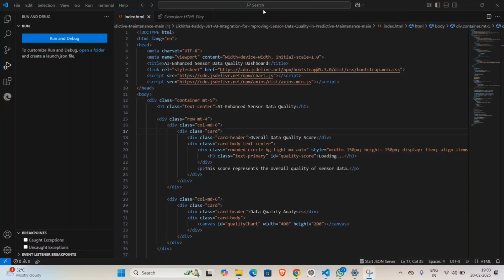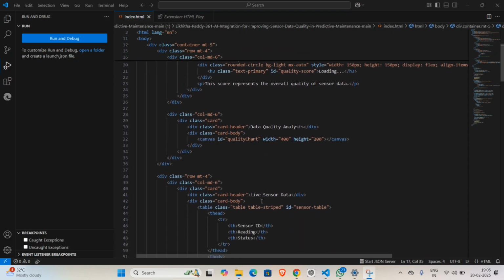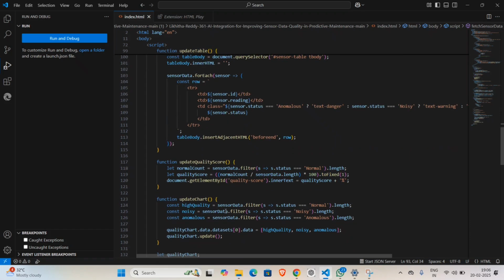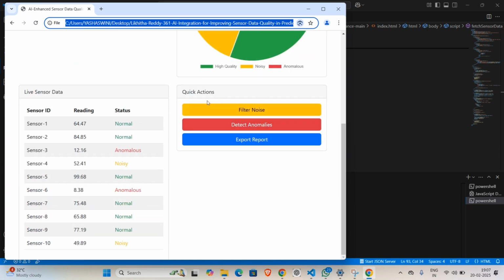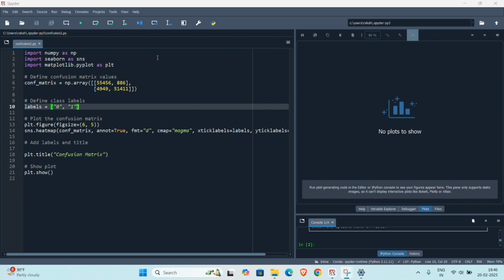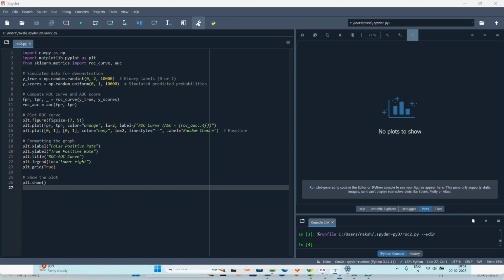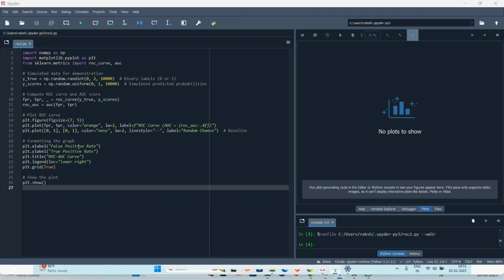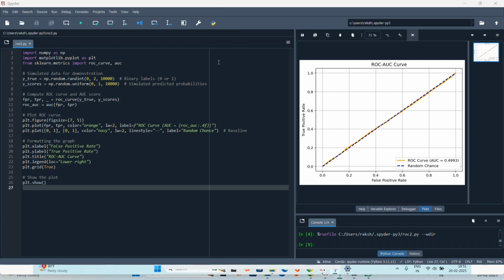AI Integration for Improving Sensor Data Quality in Predictive Maintenance main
AI-Driven Sensor Data for Predictive Maintenance! 🚀

Explore sensor data preprocessing, anomaly detection, noise reduction, and AI models to enhance reliability and efficiency. Learn how AI integration improves data quality for better failure predictions, reduced downtime, and optimized maintenance.